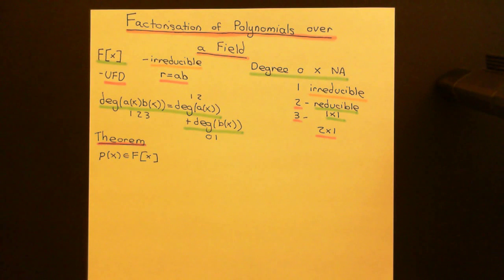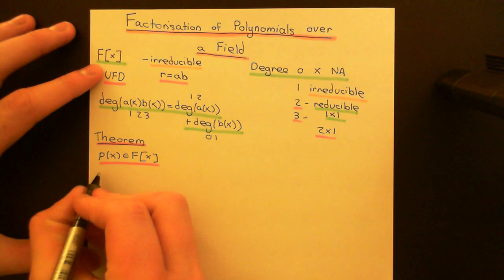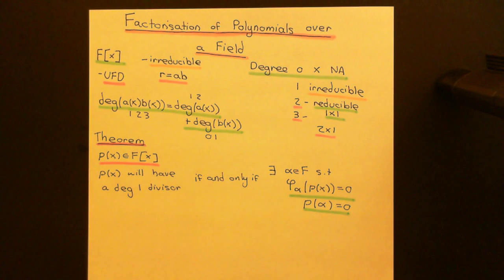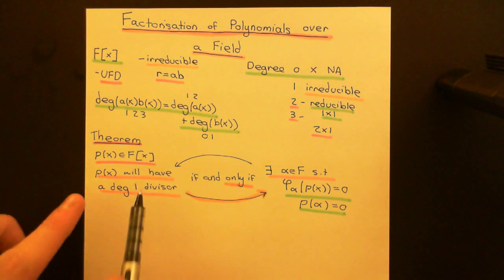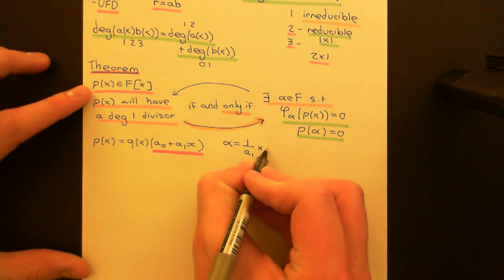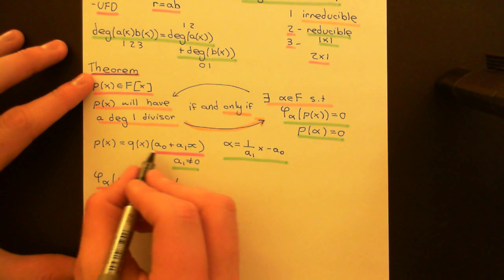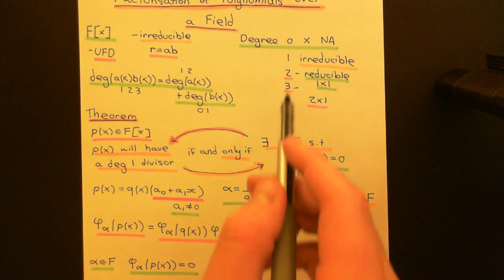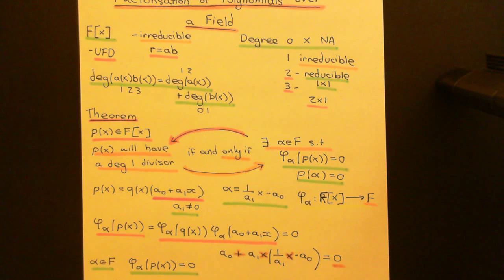Factorization of Polynomials over a Field Part 2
In this video we discuss some important results concerning factorization of polynomials in a ring of polynomials over a Field.